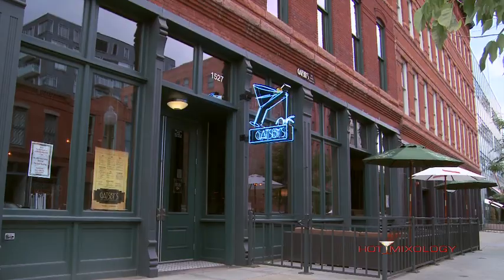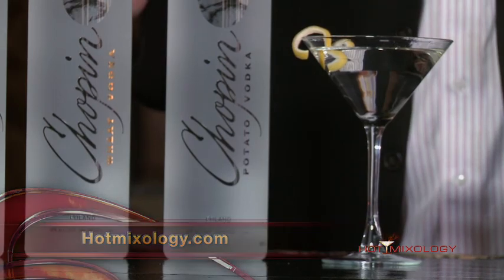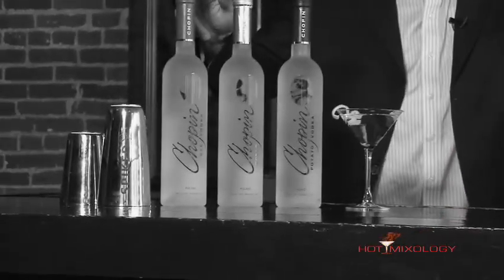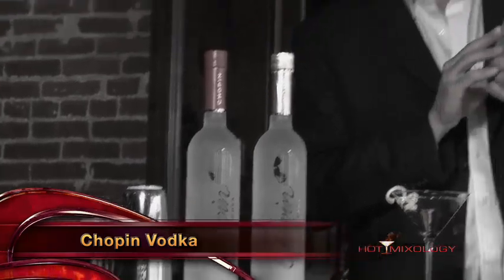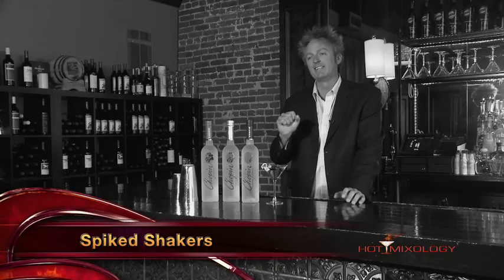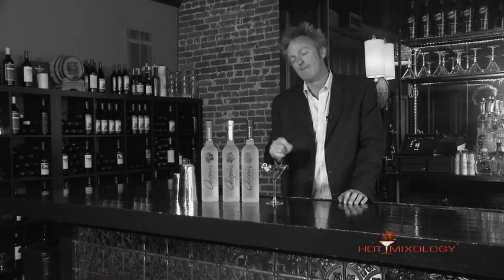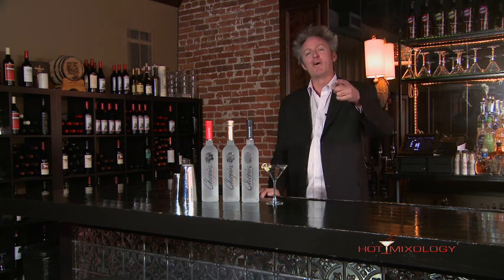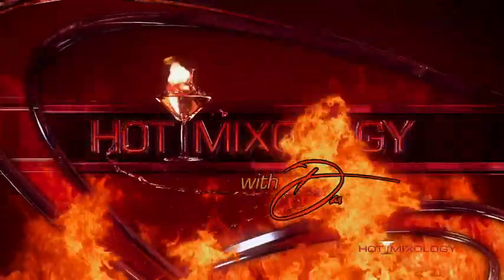CHOPIN MARTINI on Hotmixology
a HOT NEW BRAND on Hotmixology, the great CHOPIN VODKA in a simple but perfect CHOPIN MARTINI, with Spiked Shakers only on Hotmixology